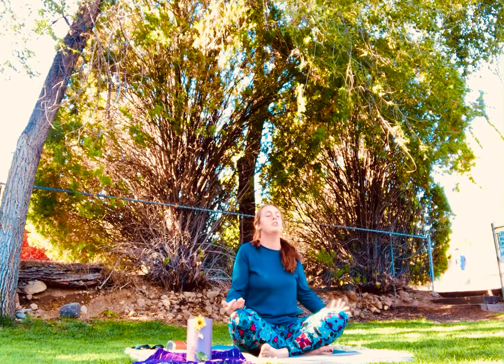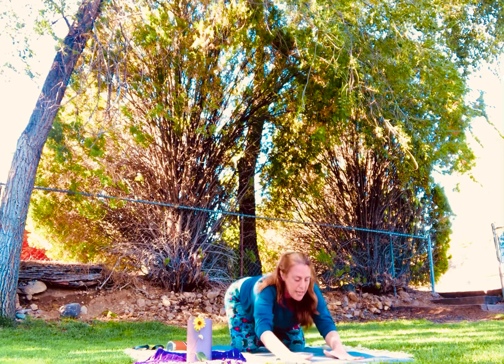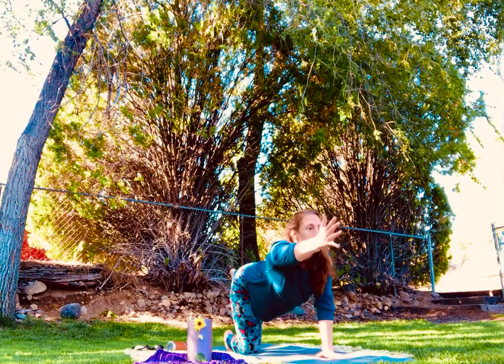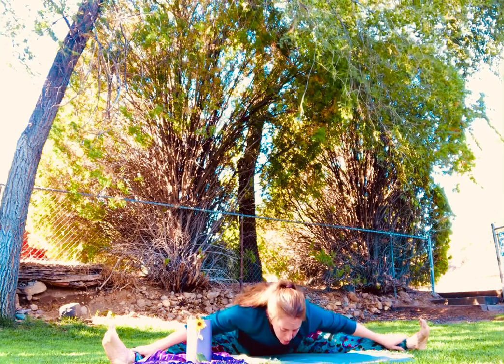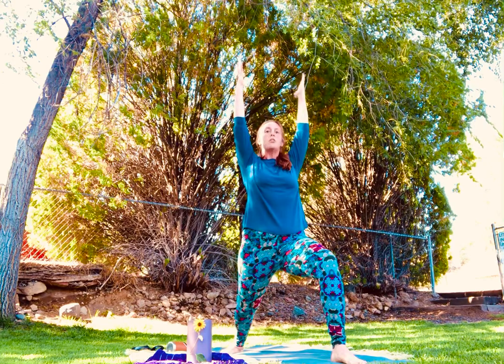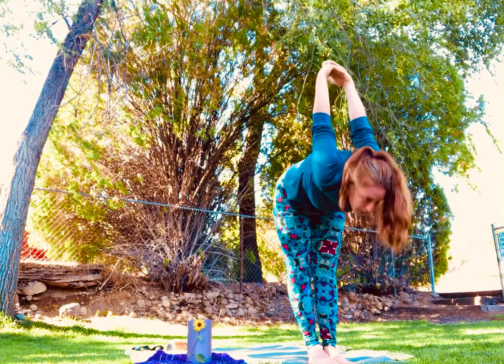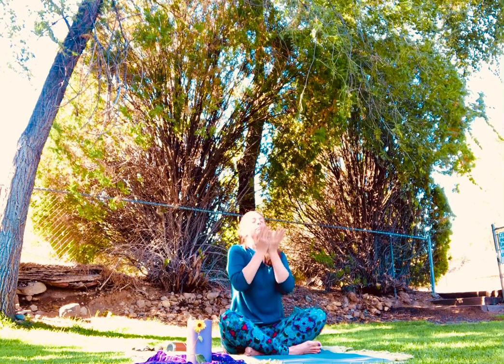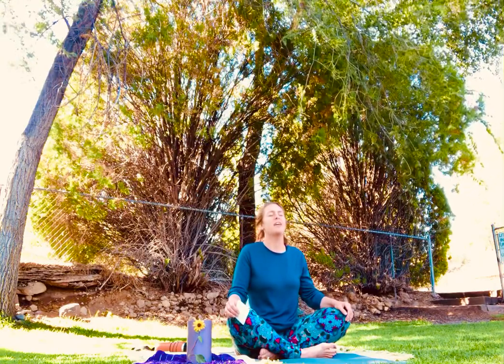Yoga in Nature: Flinn Park Class